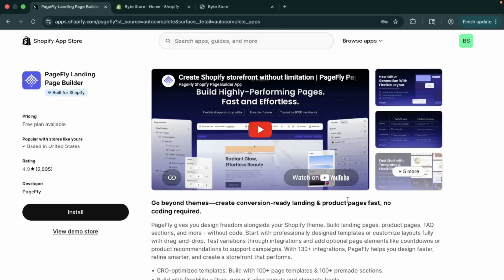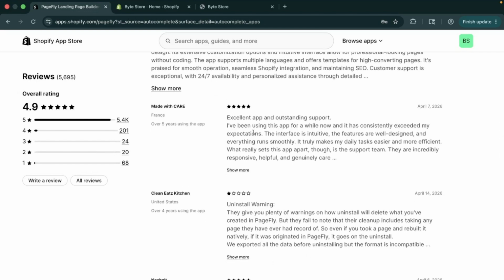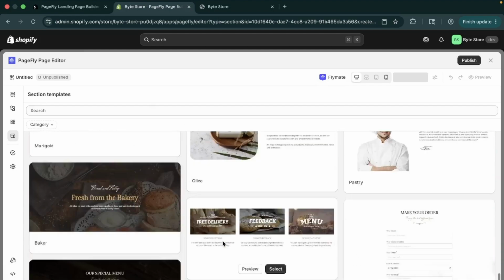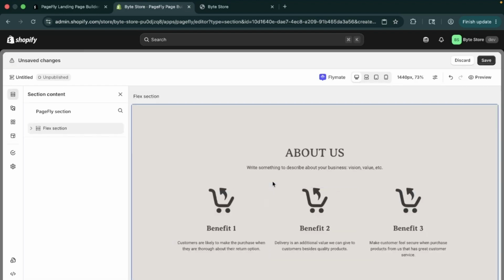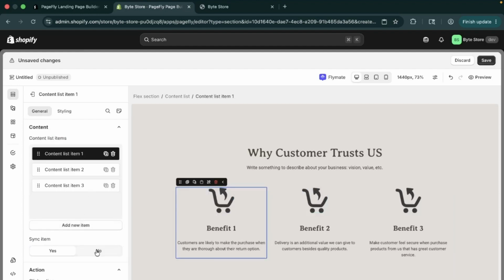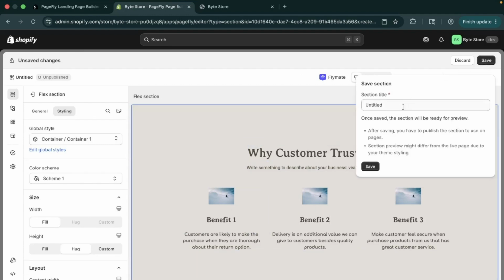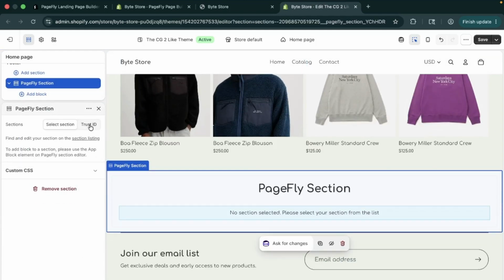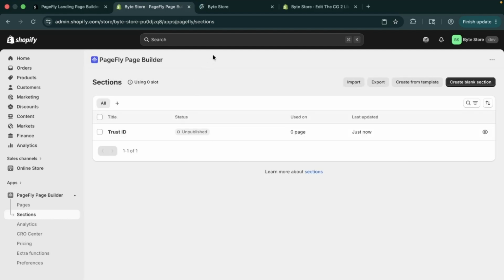How to Use Sections in PageFly App (Step-by-Step)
Want to build beautiful Shopify pages faster? In this step-by-step tutorial, you'll learn how to use the prebuilt Sections available in the PageFly Page Builder app.

PageFly Sections let you quickly add professionally designed layouts to your store, helping you create high-converting pages without starting from scratch or writing code.

In this video, you'll learn:
How to access PageFly Sections
How to add prebuilt sections to your page
How to customize text, images, buttons, and layouts
How to reuse sections across different pages
Best practices for designing attractive Shopify pages

Whether you're creating a homepage, product page, collection page, or landing page, PageFly Sections help you build professional layouts in just a few clicks.